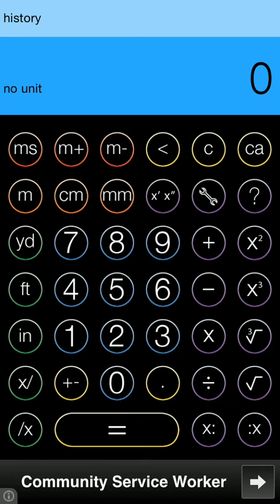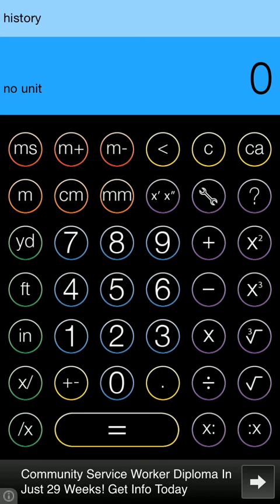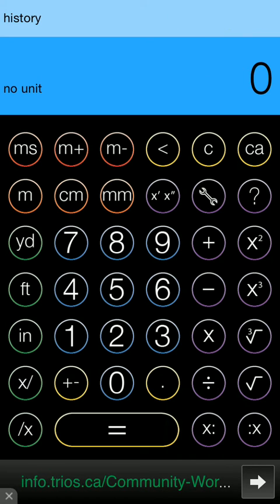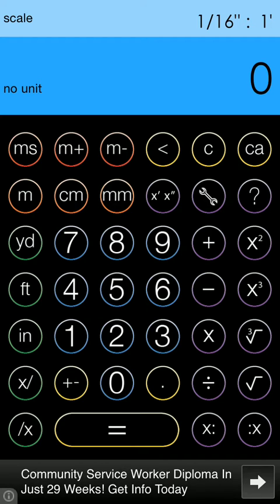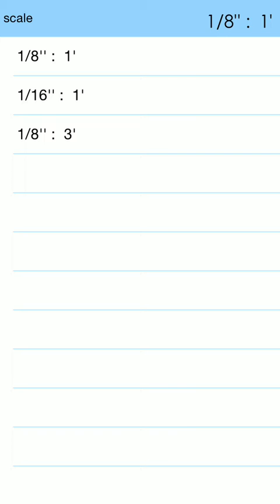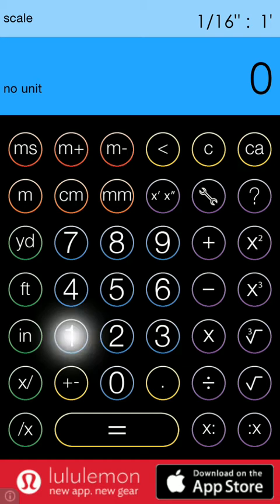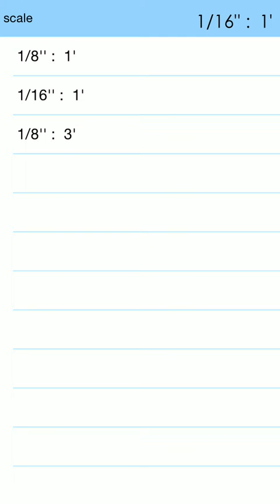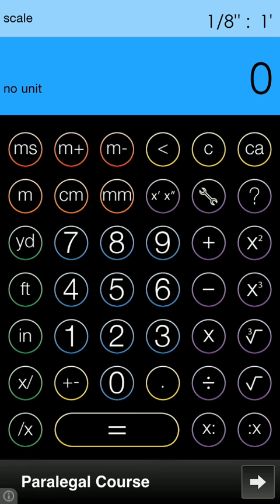Construction Calc Scale Function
Construction Calc tutorial specifically to show how to use the drawing scale function.